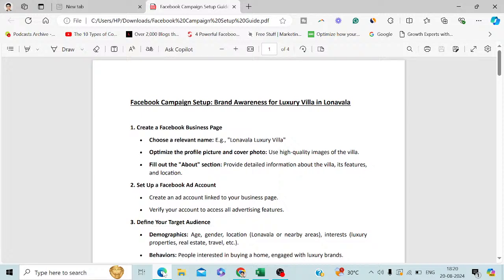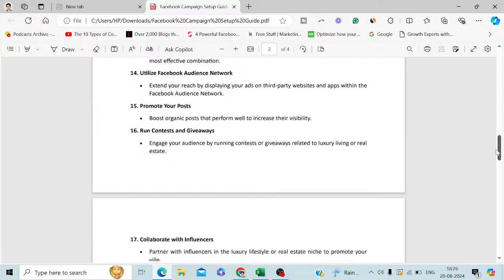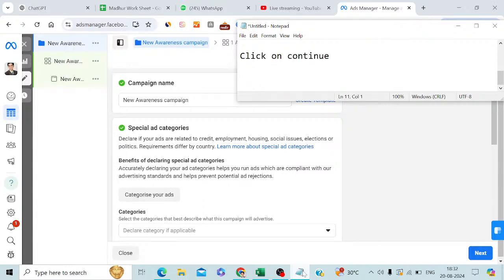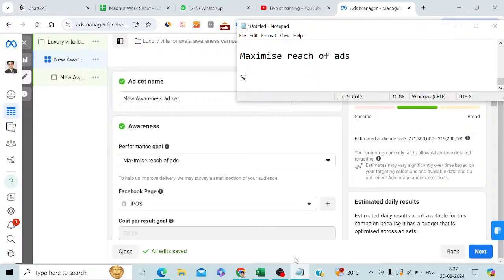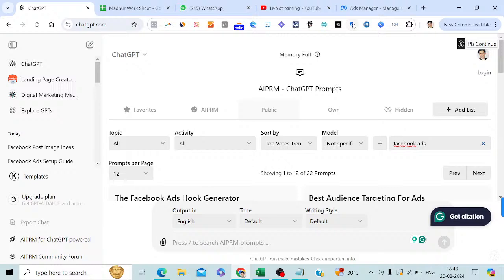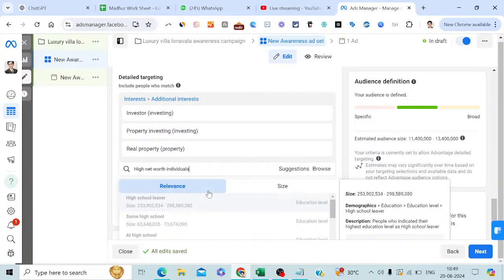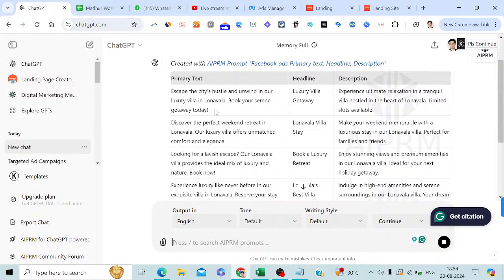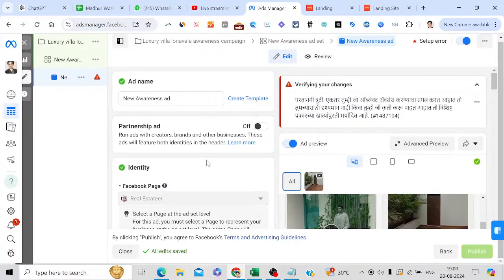Facebook Campaign Setup For Real Estate Business | Brand Awareness Strategy 2024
Learn how to set up an effective Facebook campaign to boost brand awareness for a luxury villa in Lonavala.

In this video, we walk you through each step of creating a successful Facebook ad strategy, from setting up your business page to defining your target audience and crafting compelling ad creatives.

Discover tips on optimizing your ads, using Facebook Pixel, and leveraging retargeting techniques to maximize your campaign's reach and impact.

Whether you're a real estate marketer or a luxury property owner, this guide will help you attract potential buyers and enhance your online presence.

**Key Takeaways:**

1. How to create and optimize a Facebook Business Page for a luxury villa.
2. Effective audience targeting strategies for luxury real estate.
3. Best practices for creating visually appealing ad creatives.
4. Tips on using Facebook Pixel and retargeting to increase conversions.
5. Advanced strategies like A/B testing, influencer collaborations, and mobile optimization.